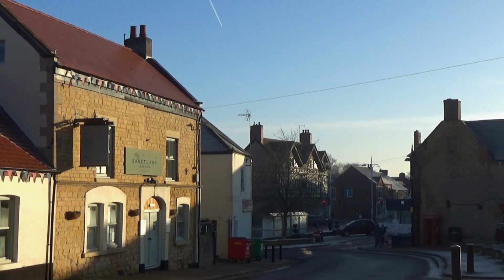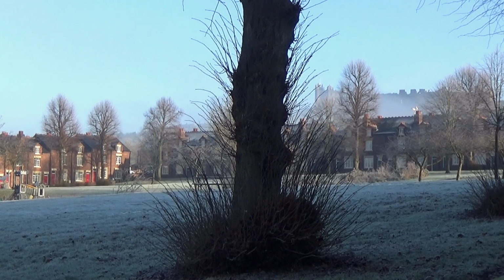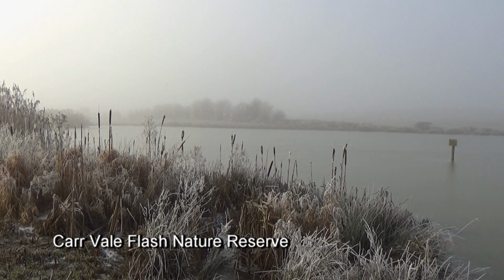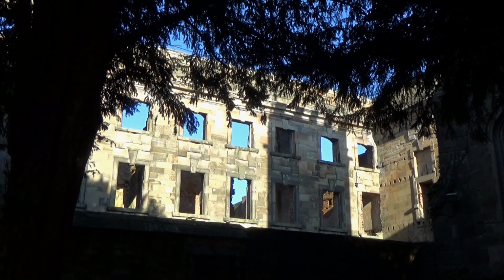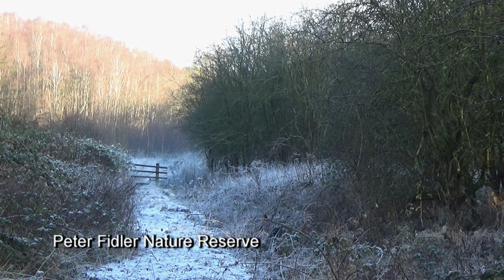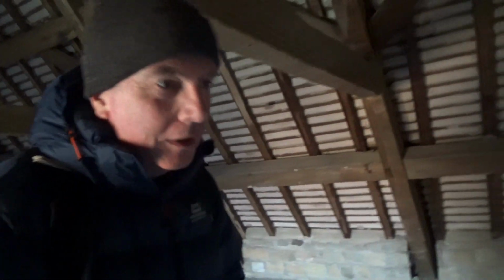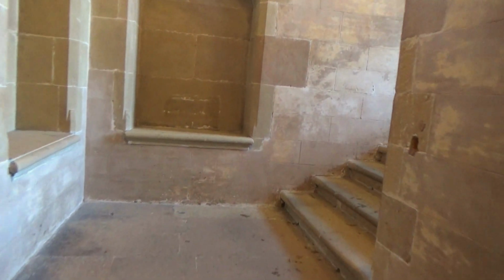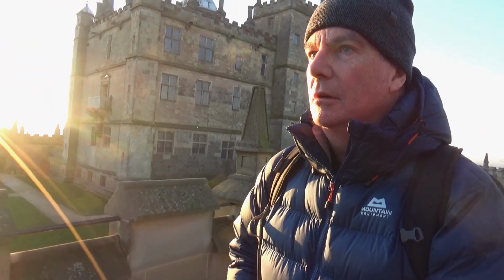192: Bolsover Castle and Sutton Scarsdale Hall (Bolsover and North East Derbyshire 2023)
BOLSOVER AND NORTH EAST DERBYSHIRE WALK FEATURING BOLSOVER CASTLE AND SUTTON SCARSDALE HALL

"Bolsover Castle and Sutton Scarsdale Hall”
Filmed 21st January 2023
Post-production completed 26th January 2023

This film features another walk in part of Derbyshire’s Bolsover District and North East Derbyshire, but we also visit the town of Bolsover in this one.

Filmed in the Bolsover and North East Derbyshire Districts in the county of Derbyshire. Locations include Bolsover, Carr Vale Nature Reserve, Sutton Scarsdale Hall, Peter Fidler Nature Reserve and Bolsover Castle.

Written, presented, researched, directed, camera and sound, edited and music by Patrick Leach.

Special thanks to Peaklass, English Heritage and Visit Peak District and Derbyshire for their information used in my research for this film.

Click here for a map showing the route of the walk

Click here for the location on Google Maps where I parked for this walk

If you are new to my YouTube channel, I strongly recommend reading the description on the home page, which will provide a clearer understanding of what to expect in my films

For a small fee you can download any of my musical soundtracks I have composed for my films